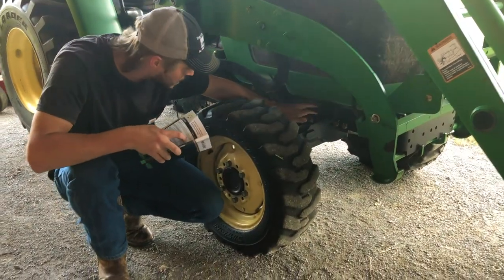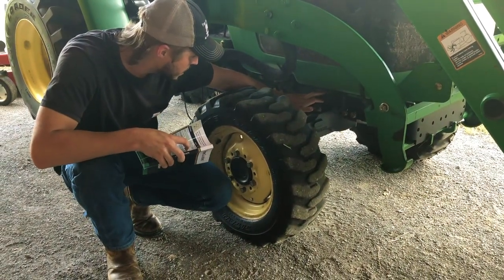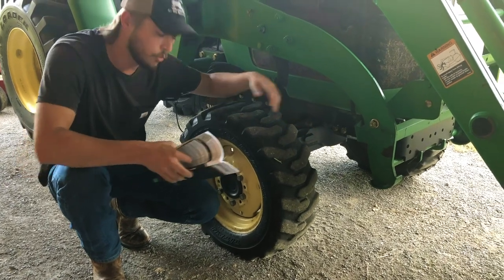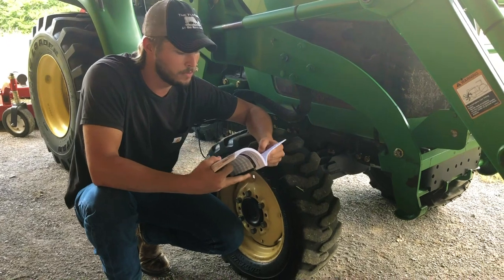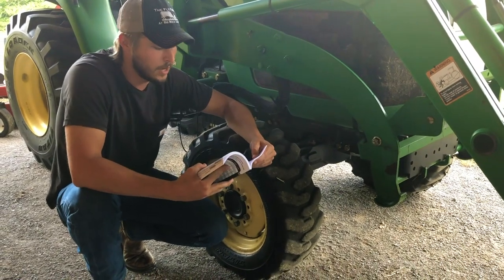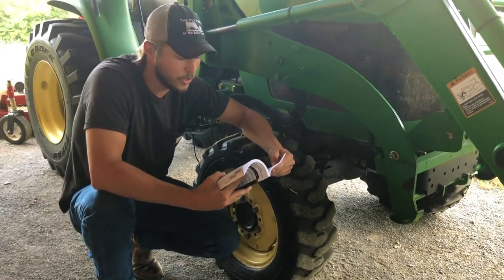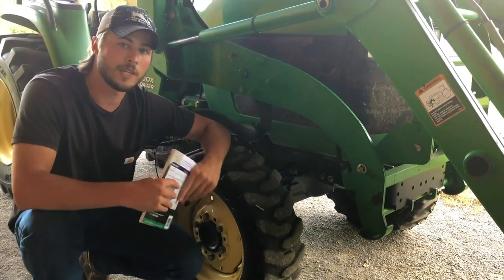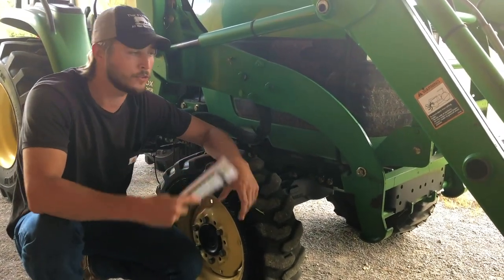How to use the IronGuides Serial Number Handbook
Aaron Fly of Iron Solutions shows you how to determine the model year of your equipment using the IronGuides Serial Number Handbook.